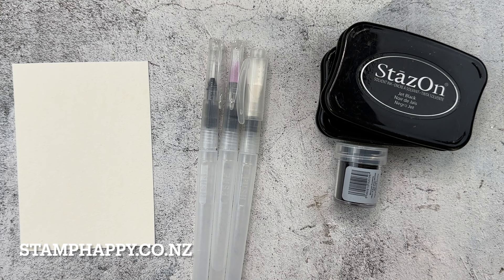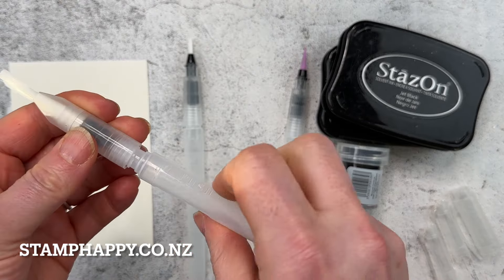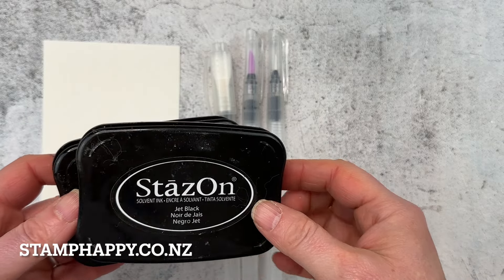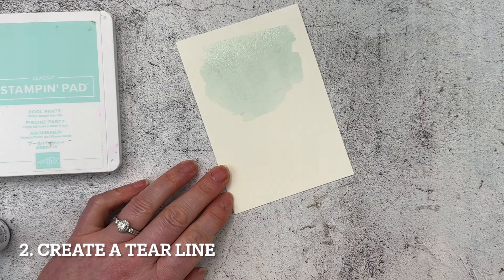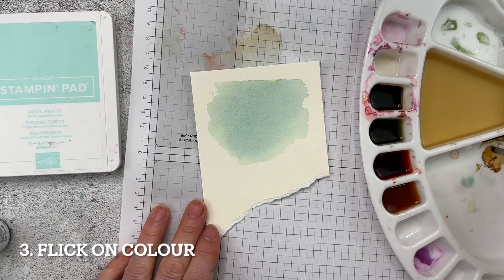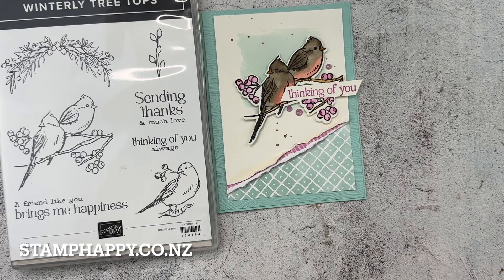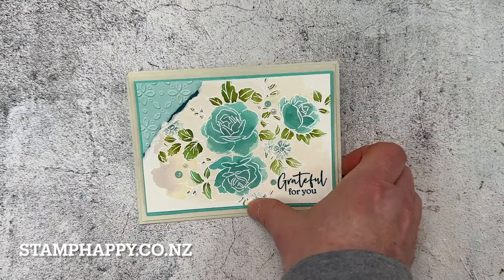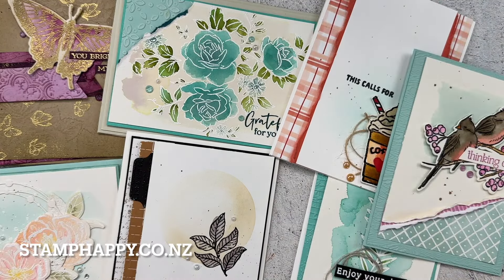Water Painter Mastery Tips!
Have you purchased the water painters (aqua pens), and are not sure how to use them?  Or have you not bought them because you aren't sure how to use them?  Either way, join me for 15 minutes for some great tips and ideas for making the most of these great tools.

GET STARTED WITH STAMPIN’ UP!